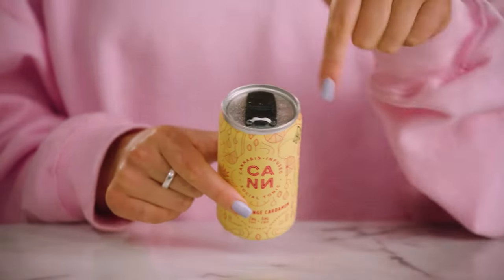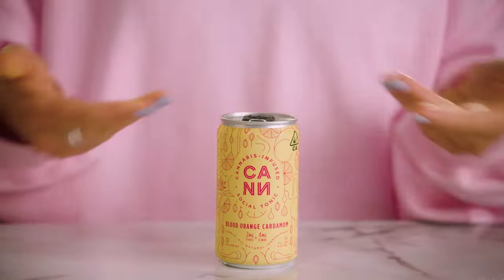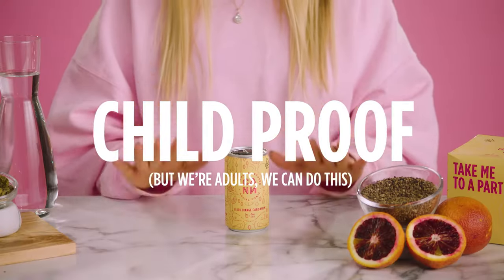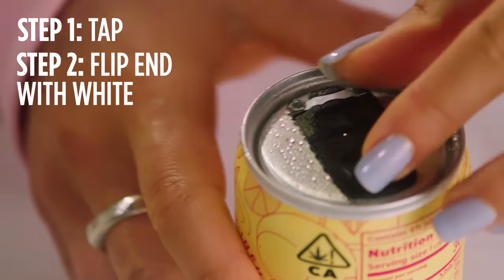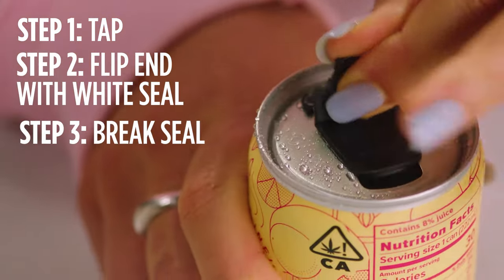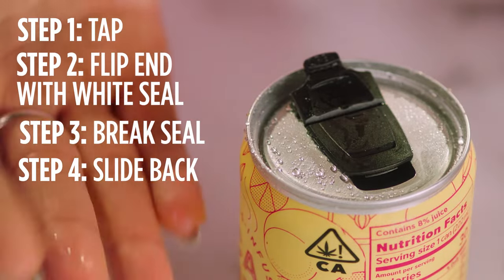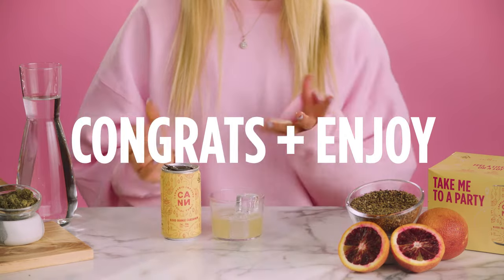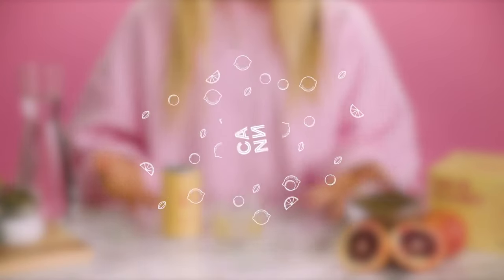How to Open a Cann